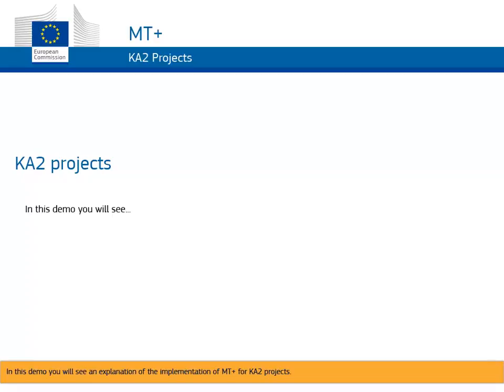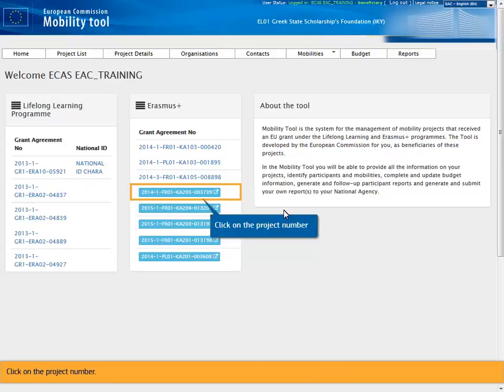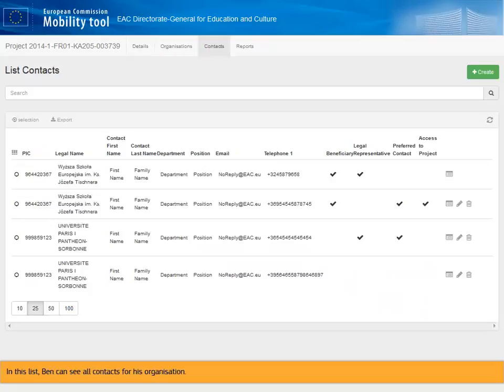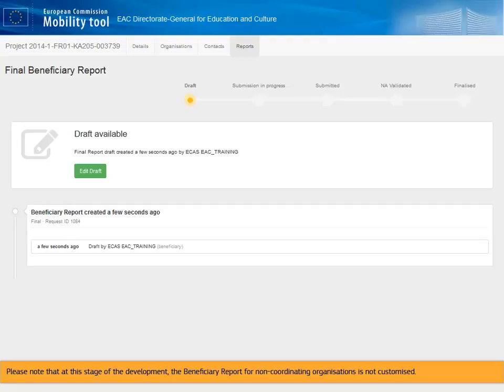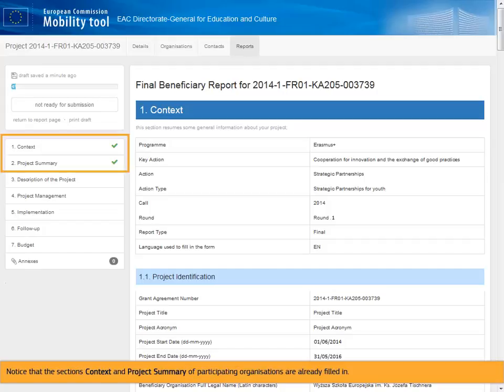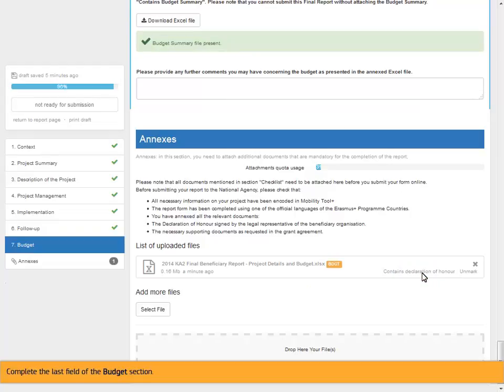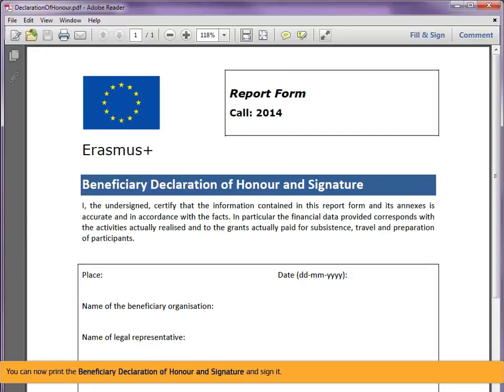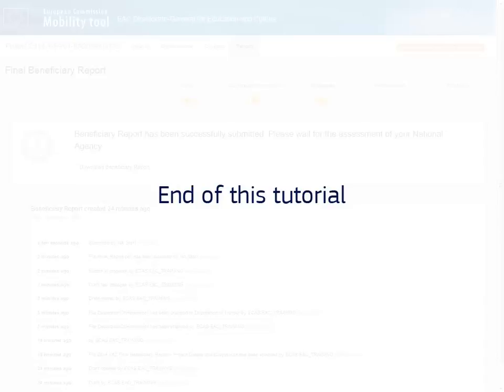Ieskats Erasmus+ programmas Mobility Tool+ darbībā